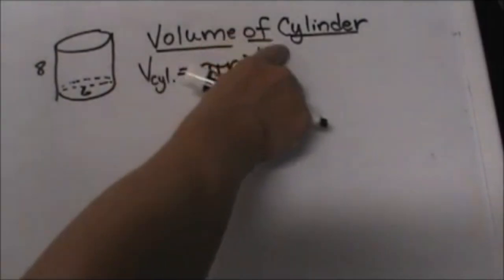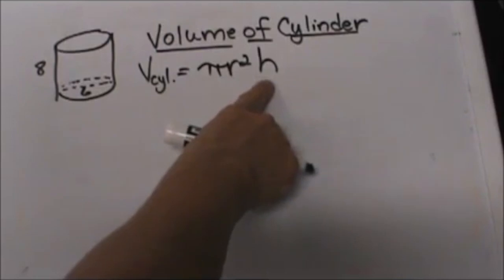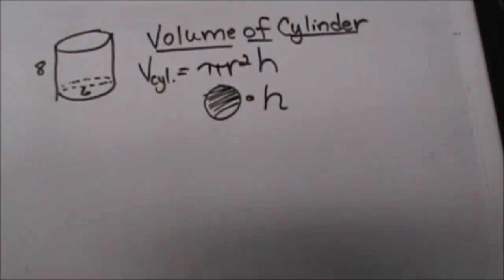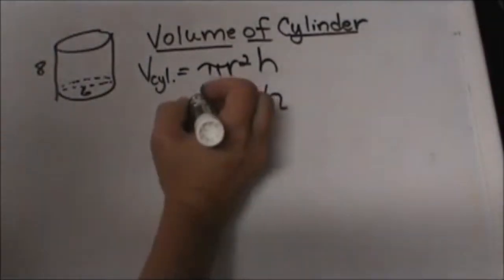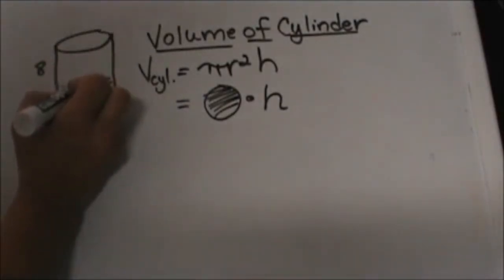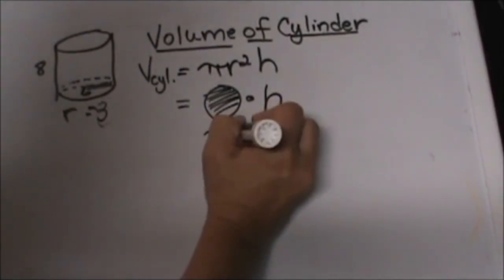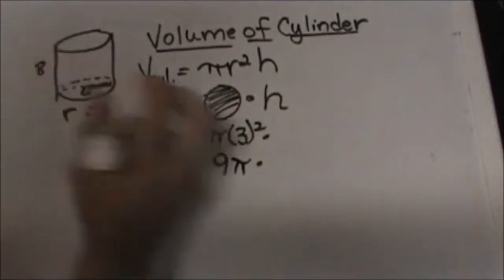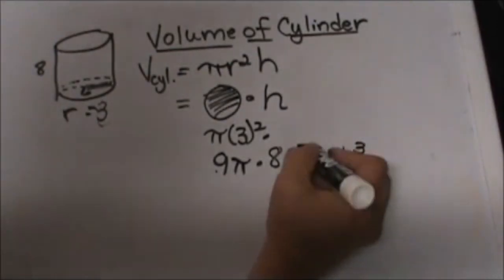How to find the Volume of a Cylinder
Learn how to calculate the volume of a cylinder. Use the formula base times height in order to find the volume of a cylinder. The base area formula is pi times radius square.